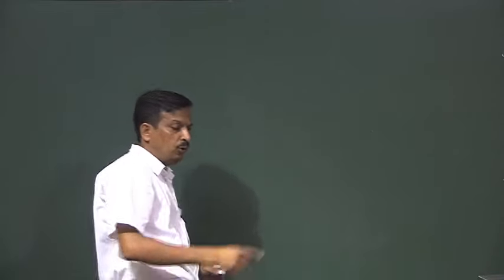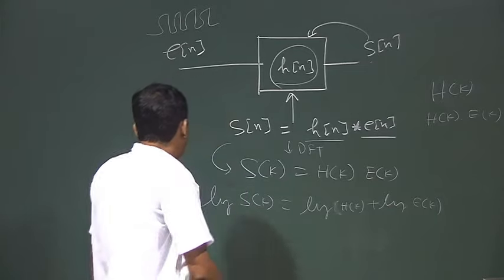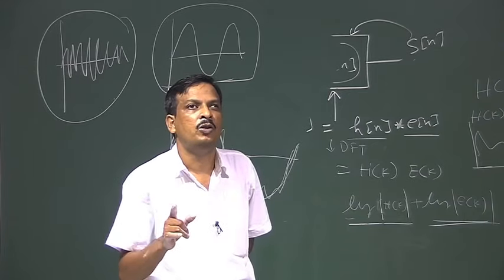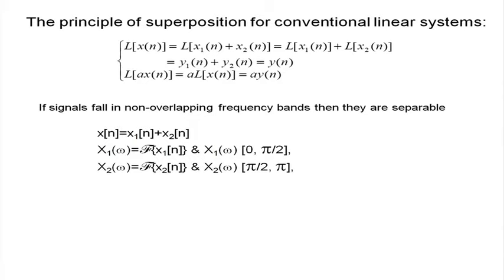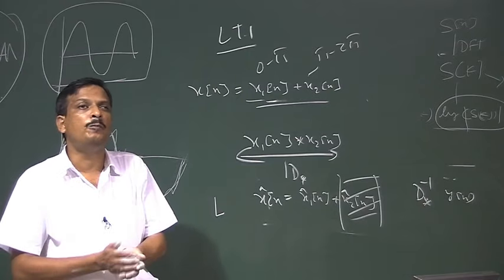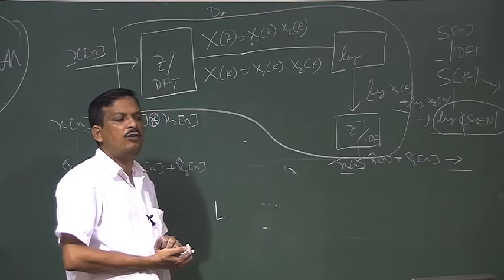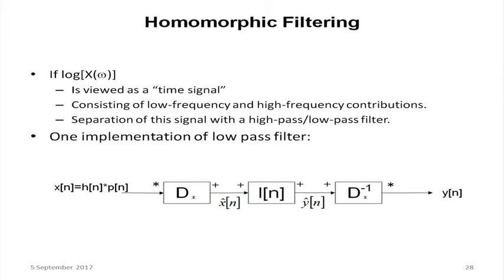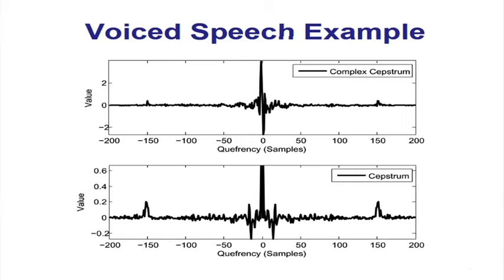Cepstral Transform Coefficients (CC) Parameters extraction